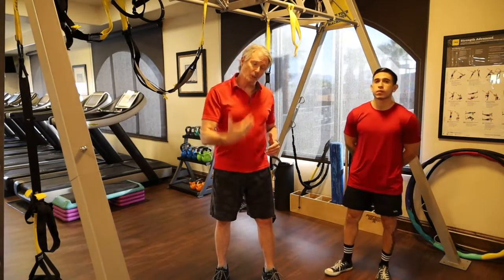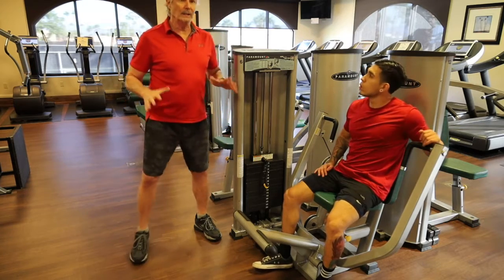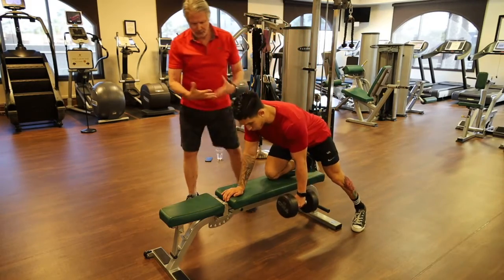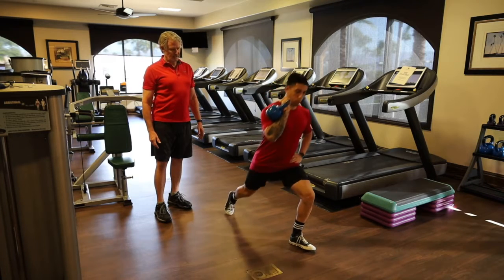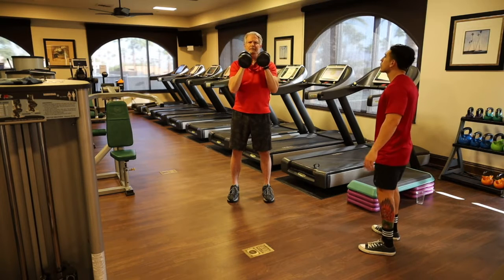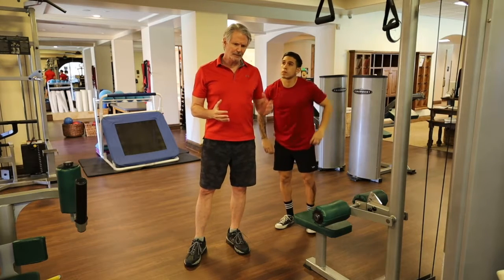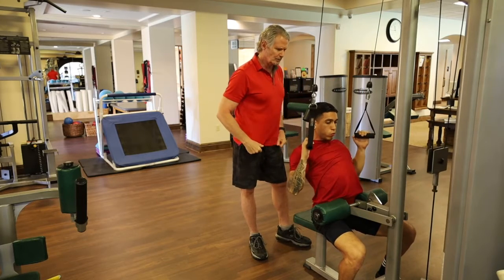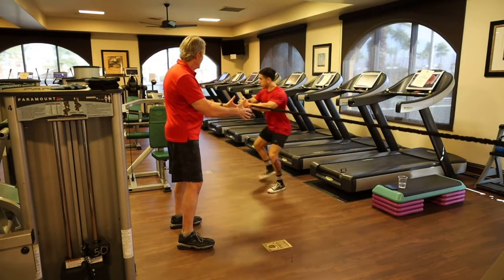Mule Fitness: Basic Strength Patterns, Variation 2, Personal Training Video (Exercise Routine 3.3.1)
This personal training video will teach the viewer basic strength patterns, develop traditional-lift strength, focusing on prime mover muscles, develop long-residual basic strength, increase muscle mass, and increase basic metabolic activity.  The viewer will use common machines found in most gyms, and also use dumb bells, kettlebells, elastic bands, suspension trainers, and medicine balls, all equipment commonly found in a gym.  This video is a companion to exercise routine 3.3.1, Variation 2 found in the book "Mule Fitness," pages 168-169, by Robert W. McCarthy, MS, CMT, CSCS, CPT, CFSS.